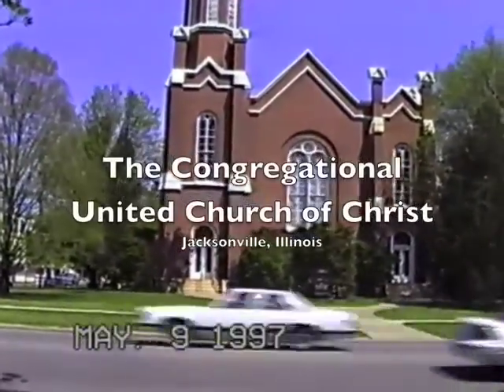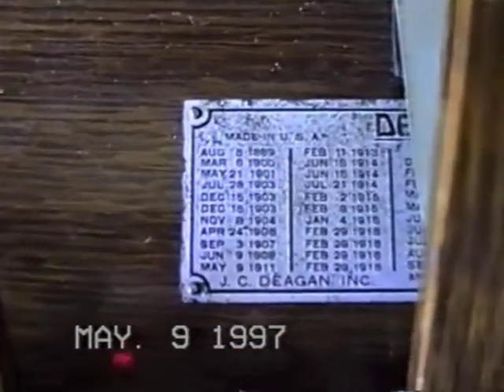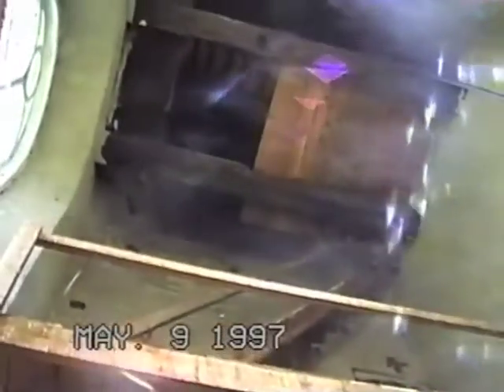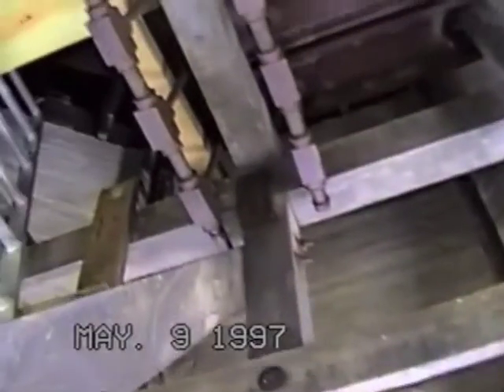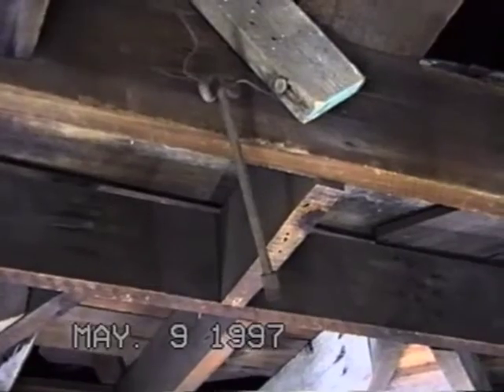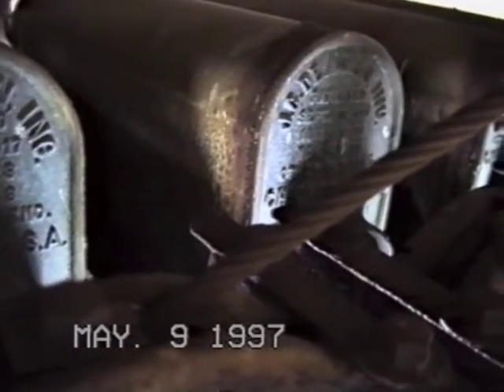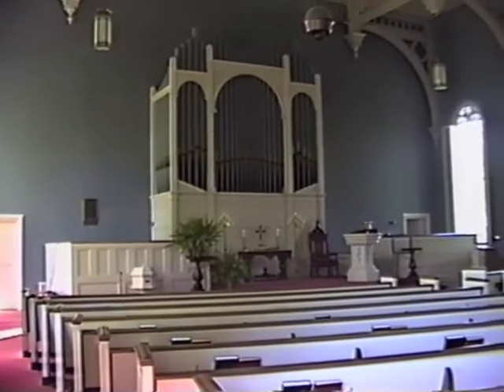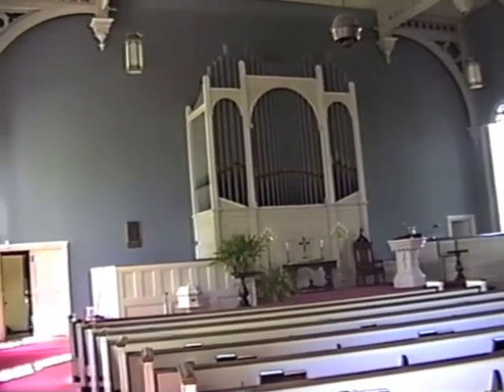Deagan Tower Chimes Tour, Congregational Church UCC, Jacksonville, IL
This video was made in May 1997, when the historic set of Deagan Tower Chimes, originally installed in 1927, were restored and rededicated at The Congregational United Church of Christ, Jacksonville, IL.  The chimes are still operational as of an onsite visit in February 2016.  This film gives the viewer a first hand look at this installation during the restoration in 1997.  The film was taken and narrated by then organist, Homer A. Ferguson III.